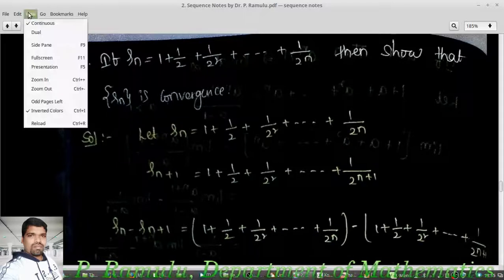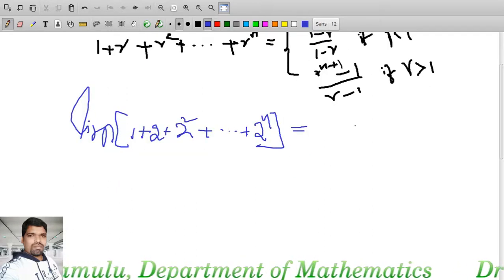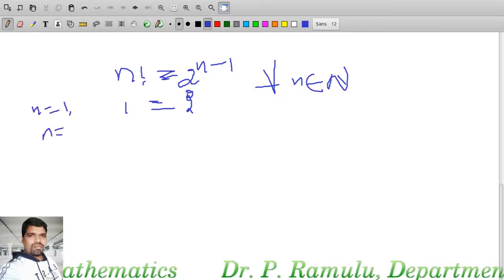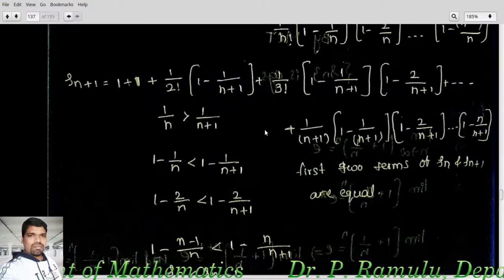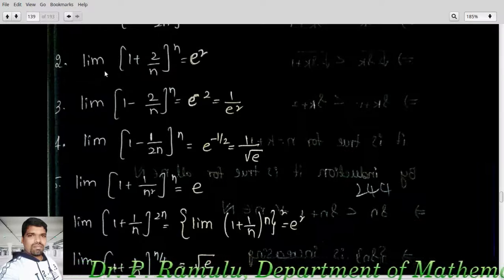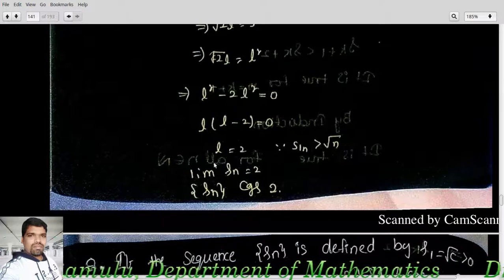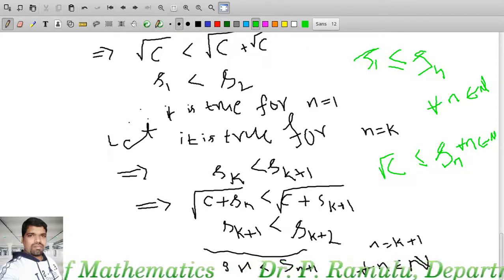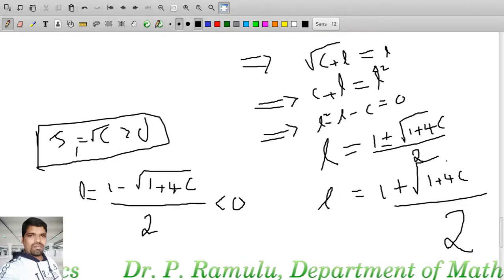Real Analysis Lecture­-18 on Problems of Monotone Convergence Theorem by Dr. P. Ramulu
Discussed about Problems of Monotone Convergence Theorem